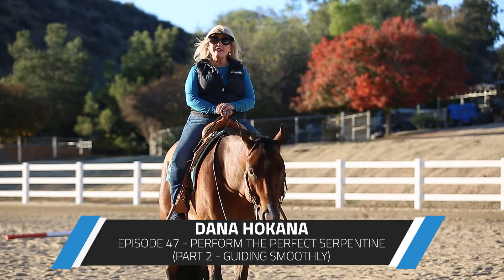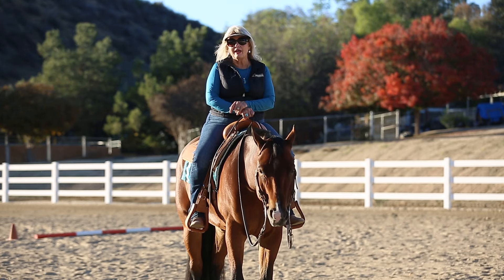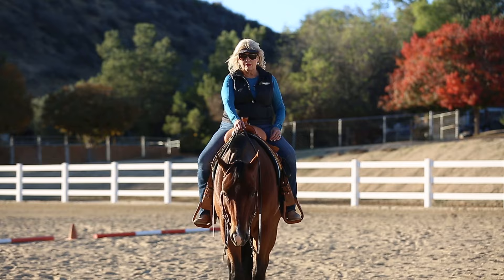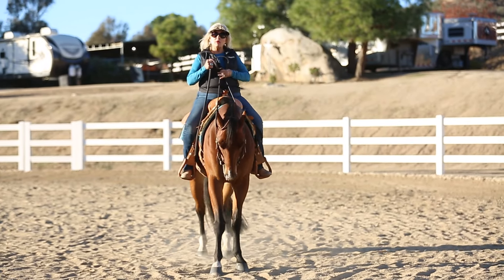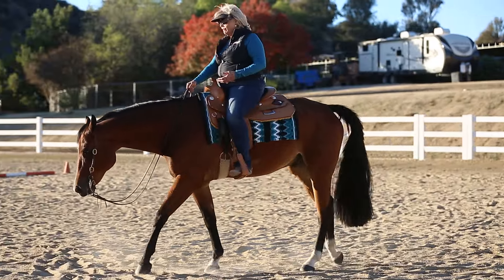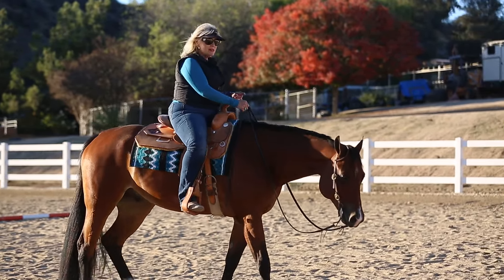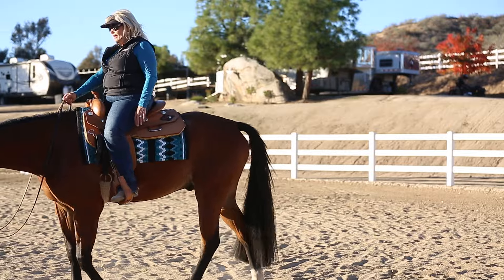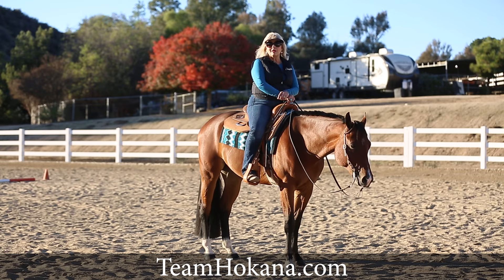Dana's Mini Clinic | Episode 47 - Perform the Perfect Serpentine (Part 2 - Guiding Smoothly)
DANA'S MINI CLINICS
Episode 47 - Perform the Perfect Serpentine (Part 2 - Guiding Smoothly)

🏆 In this series ➡️ World, Congress and NSBA Champion Trail trainer, Dana Hokana is going to discuss how to GUIDE SMOOTHLY in the serpentines. 😱

Often times the reason why someone picks up their hands, leans into their guiding and gives leg cues is because their horse isn’t responding to the guide.

One of the nicest things we can do is smoothly guide our horses through a pattern. One thing that can help make your ride more effortless is to teach your horse to respond to the signals you give with your hands that is soft and smooth.

It doesn’t matter the event that you ride in.

I am going to teach you how to teach your horse to respond to the first signal you give them.

For more information ⬇️
TeamHokana.com
Hokana.com